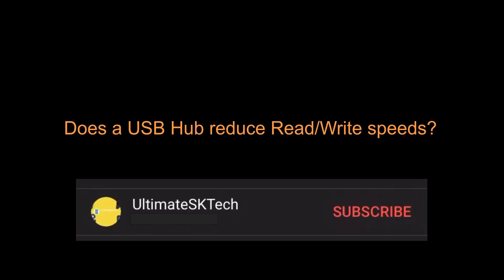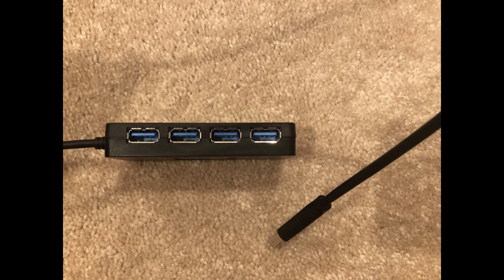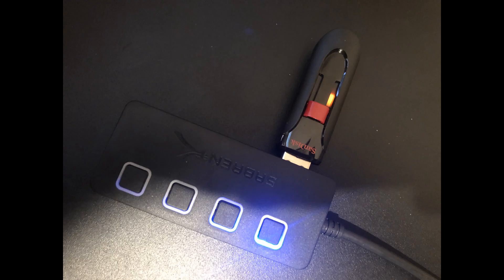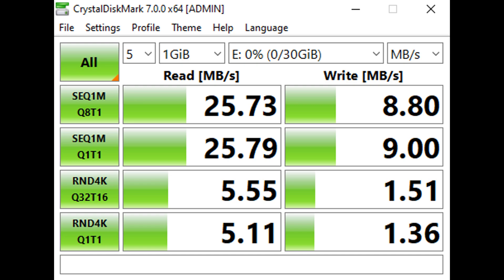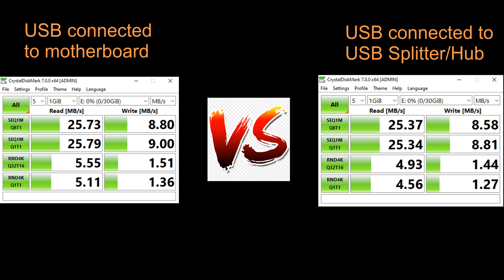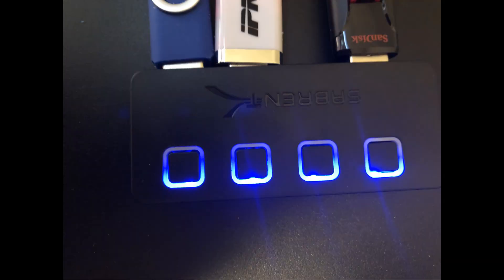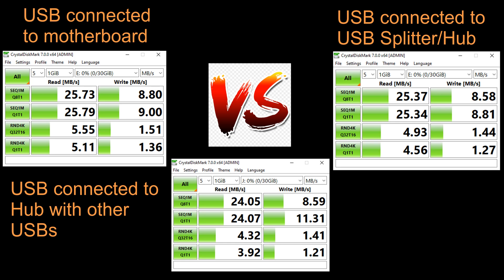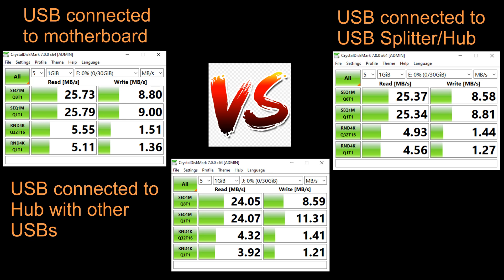Does a USB Hub reduce Read/Write Speeds?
(Amazon Link)

In this video, I'll be showing you whether or not a USB hub will reduce your read/write speeds. If you found this video informative, please leave a like and subscribe:) If you have any questions, please leave them in the comments section below and I'll try to answer ASAP.

Outro- [FREE DL] The Passion HiFi - What We Came To Do - Hip Hop Beat / Instrumental